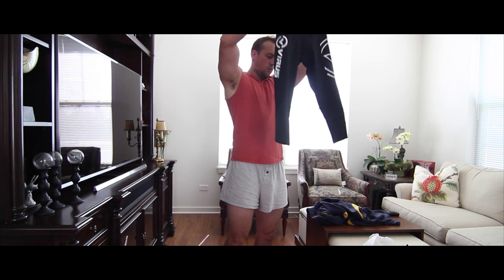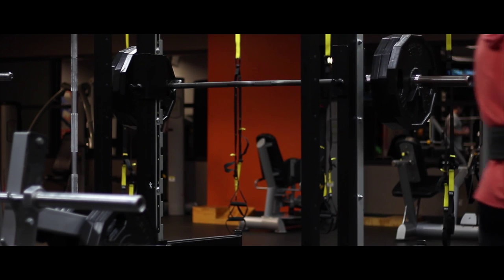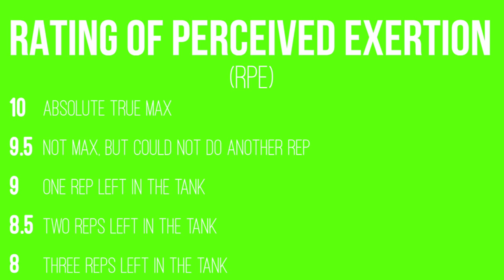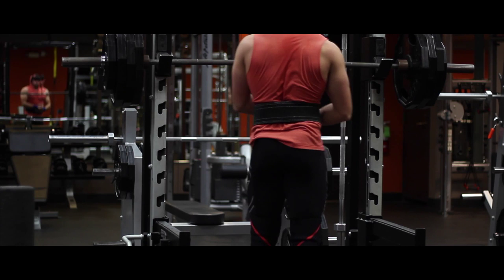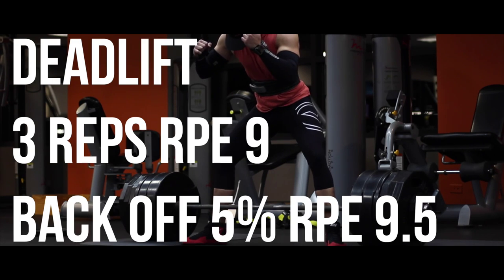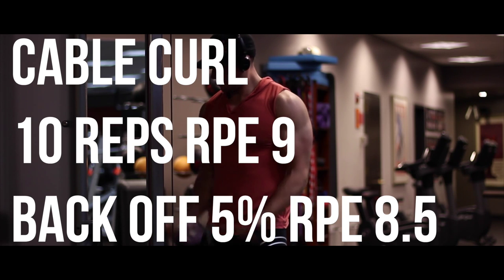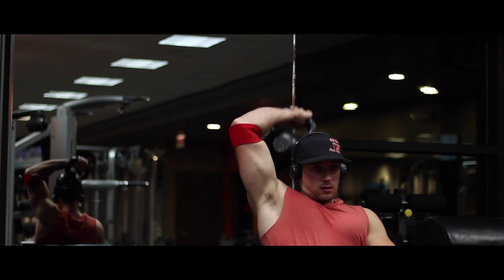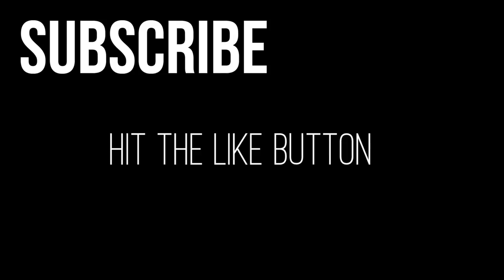WHAT IS AUTO REGULATION? | DAY 35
I explain my full body strength workout.